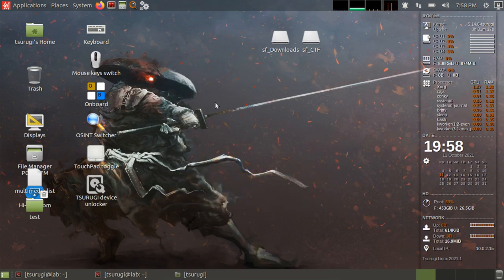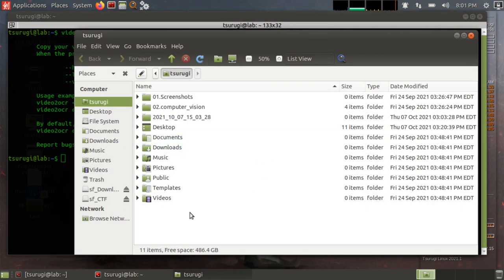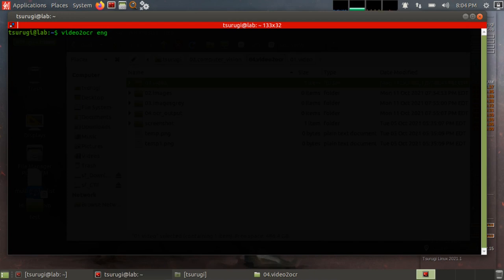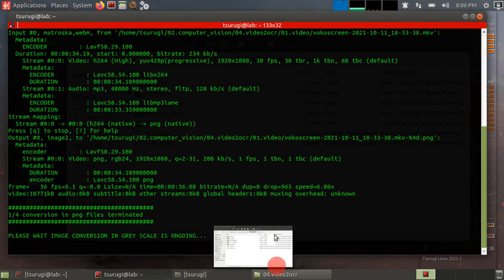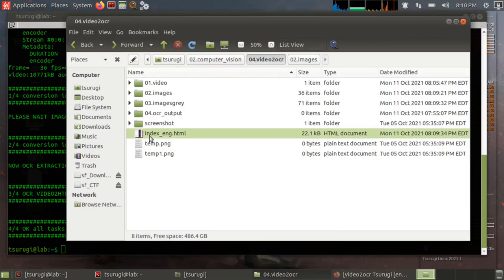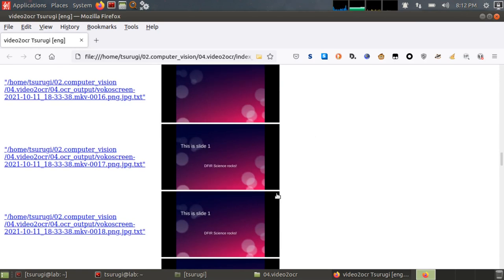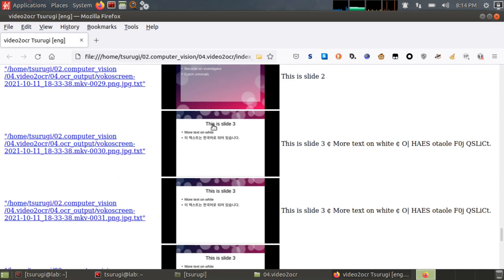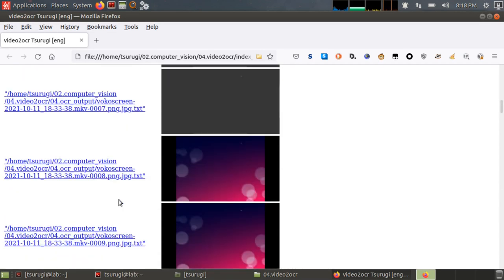Using video2ocr / Tesseract-OCR to extract text from video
Video video demonstrates how to use the Tsurugi Linux video2ocr script to extract text from video. video2ocr uses ffmpeg to create screenshots of a target video file, then converts the screenshots to greyscale and uses Tesseract-OCR to extract text from the resulting images. Digital investigations often benefit from optical character recognition (OCR) of images, PDFs and video. video2orc is a useful tool as long as you understand its limitations.

00:00 Introduction to Video2OCR
00:13 Video2OCR in Tsurugi Linux
00:29 Video2OCR and Tesseract OCR
00:43 Video2OCR help menu
01:34 Video2OCR target videos folder
01:59 Set up for video processing
02:31 Example video explanation
03:41 Running Video2OCR
03:51 Check which languages tesseract OCR supports
04:09 Specify frames per second
04:57 Monitor Video2OCR progress
05:25 The Video2ORC process
06:27 OCR analysis results
11:21 Lessons learned from Vide2OCR
12:25 Conclusions

We demonstrate how use video2ocr, and show some of it's strenghts and weaknesses. A simple powerpoint video is used as a case study.

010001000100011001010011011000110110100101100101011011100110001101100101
Help make DFIR tutorials

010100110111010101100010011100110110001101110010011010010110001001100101